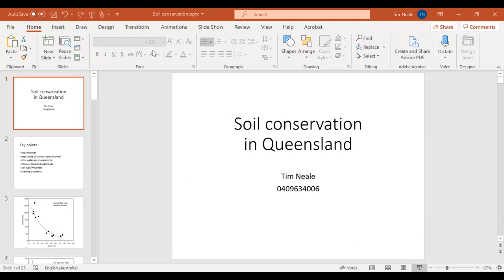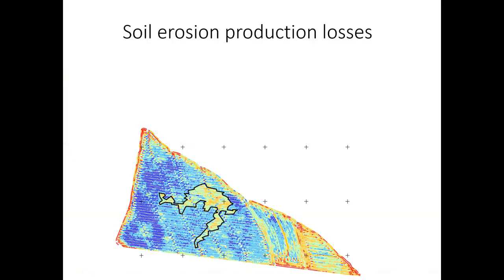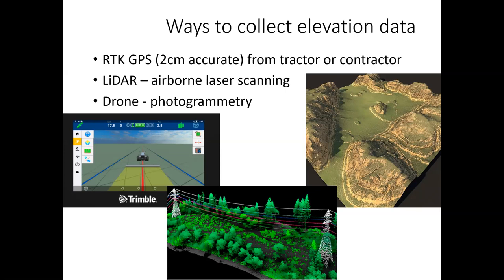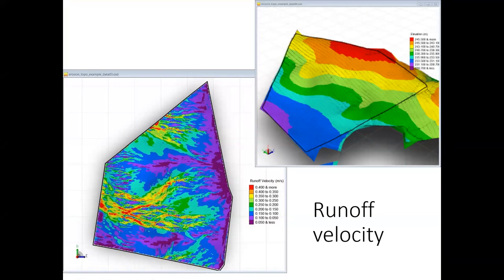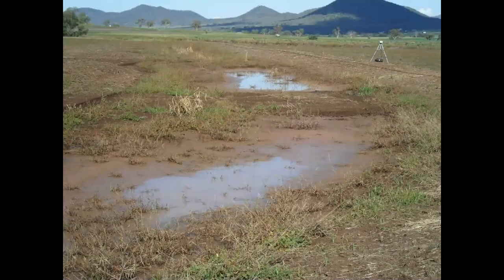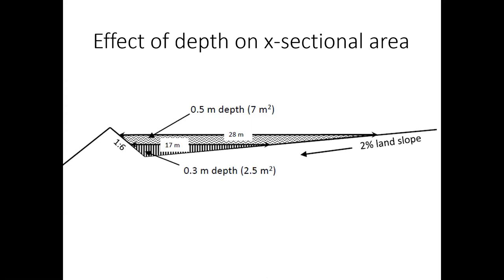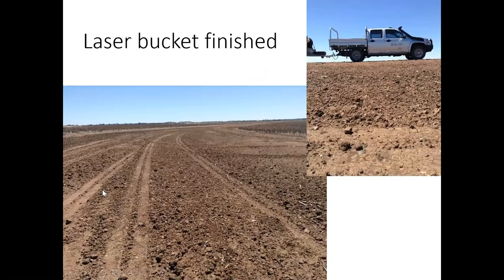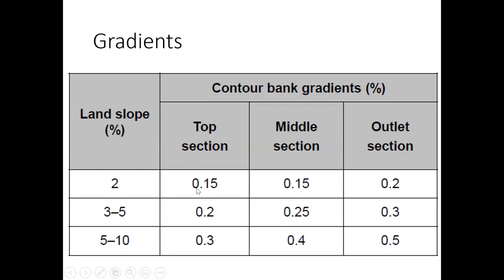Soil conservation in Queensland virtual field day presentation - March2020.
Information about soil conservation in Queensland - some old and new information in here about contour bank design, waterways, maintenance, CTF, technology.